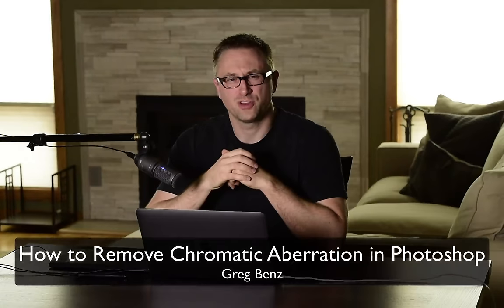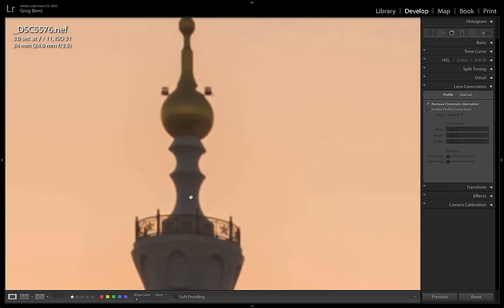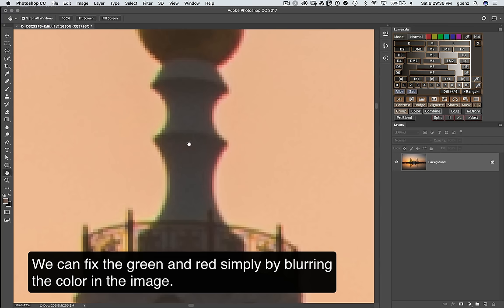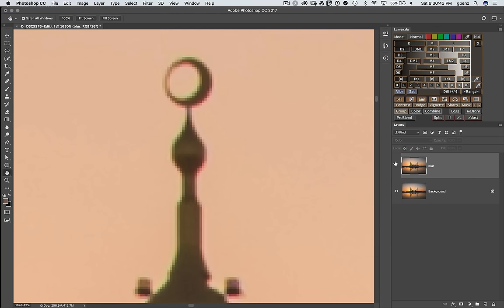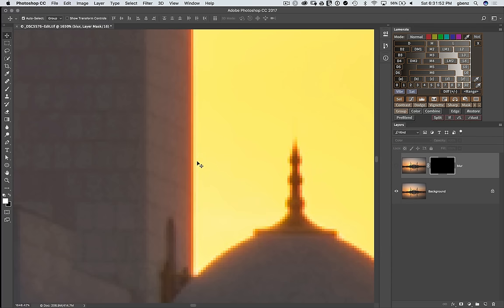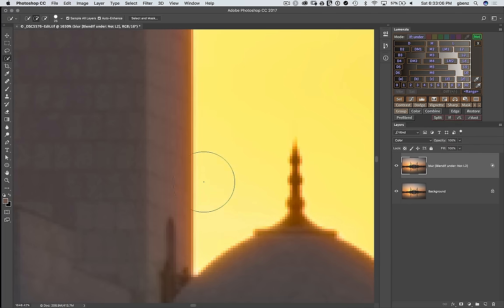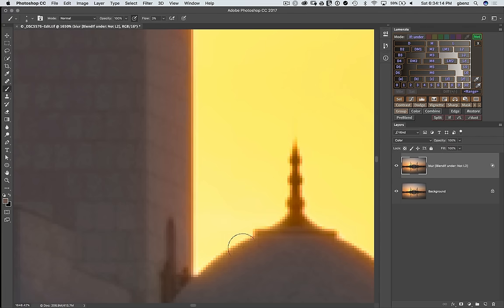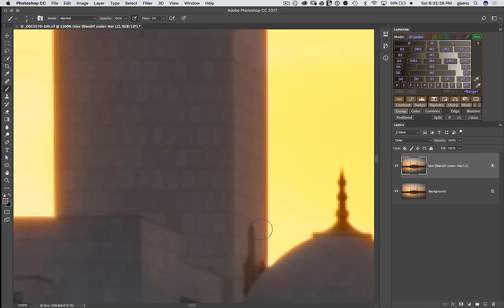How to Remove Chromatic Aberration in Photoshop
Lightroom does a great job removing chromatic aberration (red/green/purple fringe edges), but it doesn't work 100% of the time.  Some tough situations or lenses may cause problems too difficult for Lightroom.  Here's how to fix the problem in Photoshop.

Key segments:
0:00 Intro & Chromatic Aberration in Lightroom
1:58 Blurring color to remove CA in Photoshop
6:22 Painting new color to remove CA in Photoshop